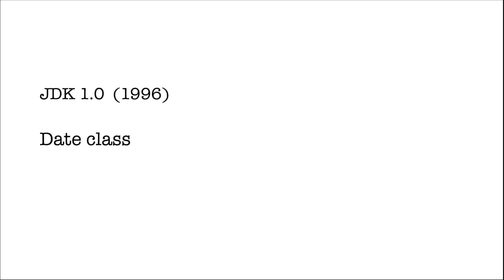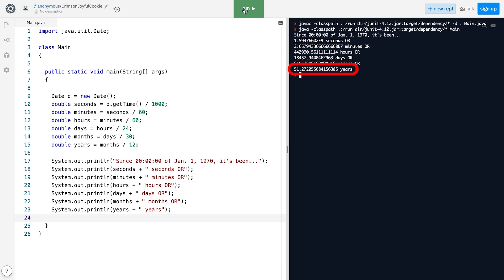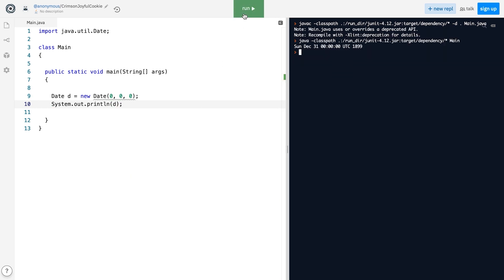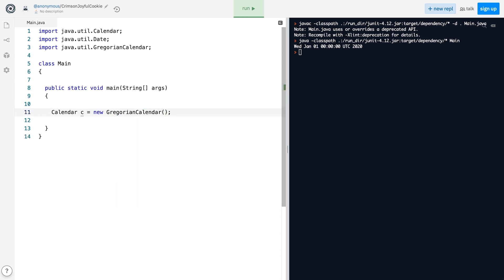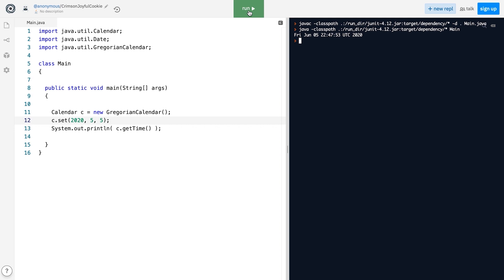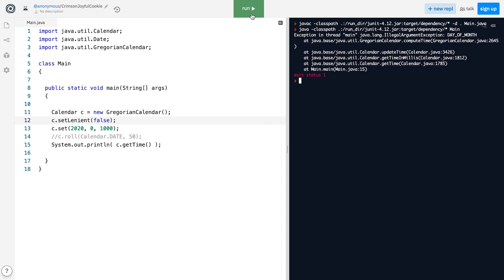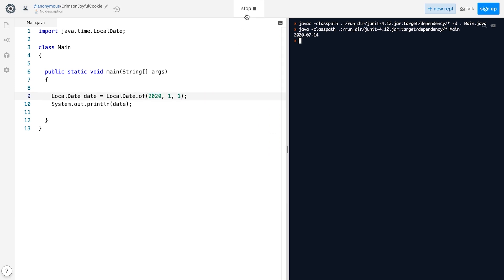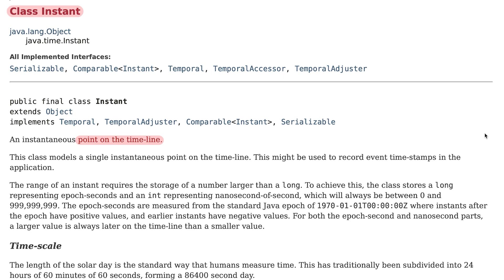Java Date and Calendar Tutorial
Interested to learn more about Date and Calendar in Java? Then check out our detailed video on Java Date and Calendar Tutorial, through detailed examples.

Sections:

00:00 - Date object creation at JDK 1.0 and error
03:00 - Date object creation at JDK 1.1 and the reason for Calendar creation
05:24 - Calendar and Gregorian calendar creation and constructors
06:20 - Calendar methods
07:12 - Calendar and Date combo methods
10:08 -  Calendar and Date at JDK 8

Instructor MrM Programming:
MrM Programming is a team passionate and enthusiastic about game-making and quality education. On the MrM Programming YouTube channel, you will find content related to programming in general and game-making in particular. In addition to advanced stuff that only gets more exciting and complex, on the channel, you will find important basics that quite often yet unfairly get neglected.

for the best Java tutorials around.